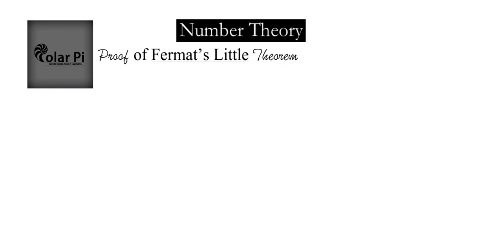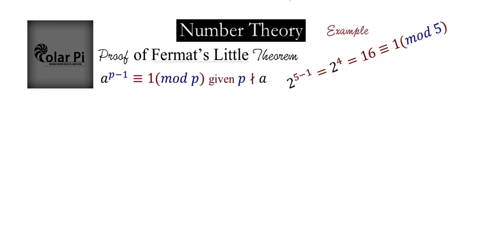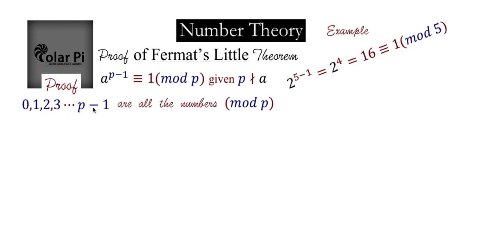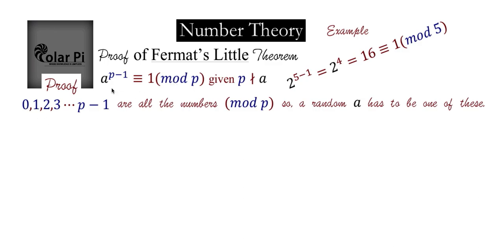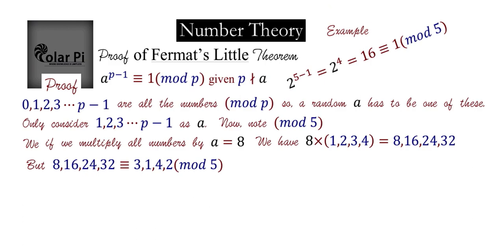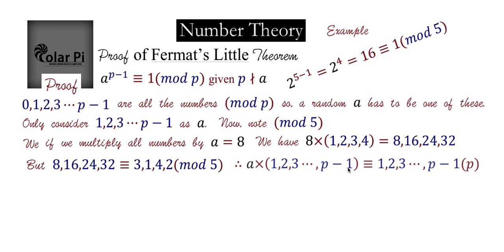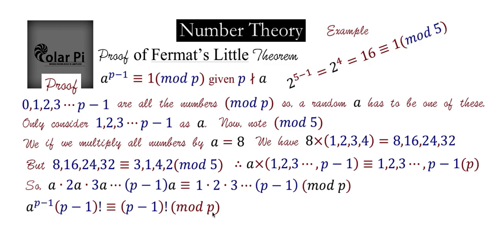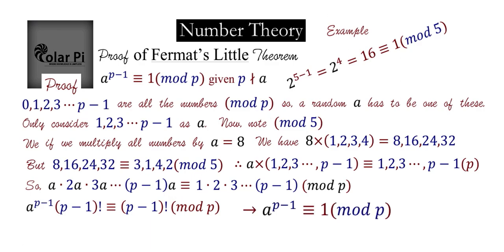Proof of Fermat's Little Theorem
1) He is incredibly narcissistic and promotes himself shamelessly.
2) He misleads and confuses.
3) He pushes people away from Jesus Christ God, the Holy Trinity, the one and only messiah.  White Jesus does all three of the above and more -- matching the ways of Satan.

In the rearrangement piece, I moved by analogy instead of rigorous proof.  The rigor missing is cumbersome not hard and would make this less accessible to some.
Math videos by Subject ( Proof of Fermat's Little Theorem is in Number Theory):